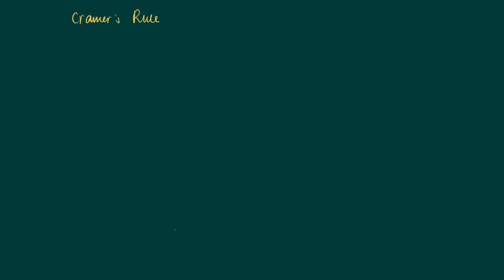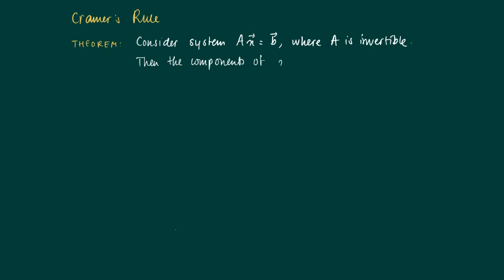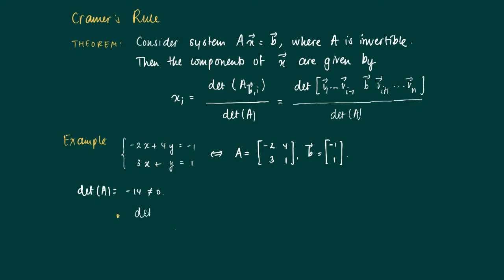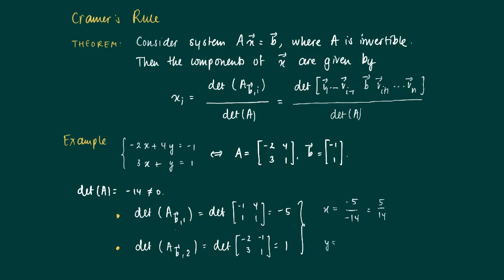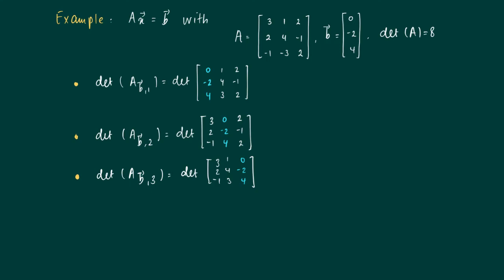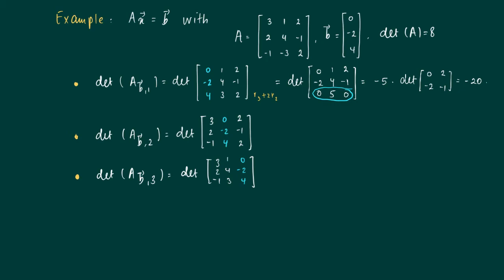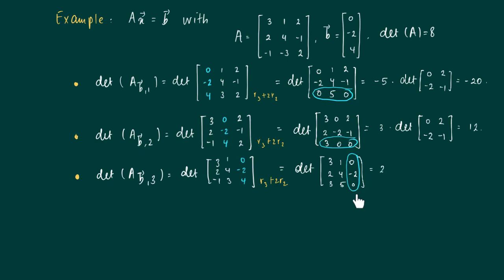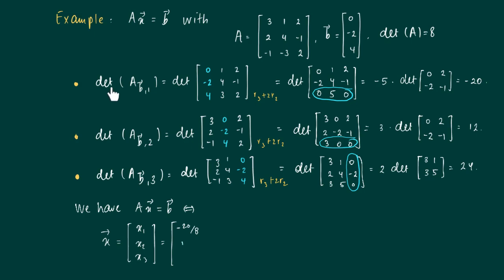Math 2.11.12. Cramer's Rule for solving linear systems, application